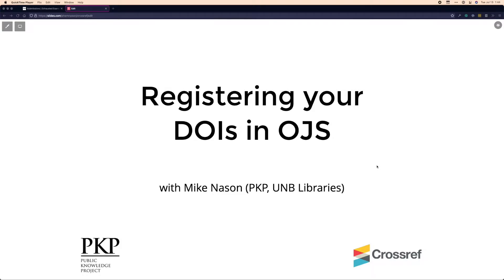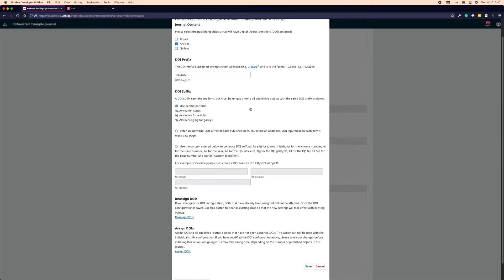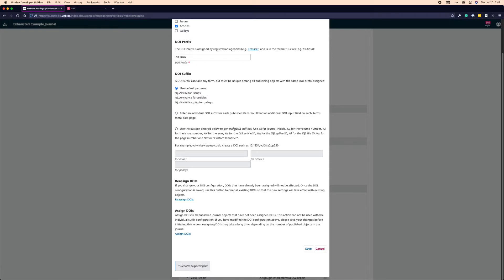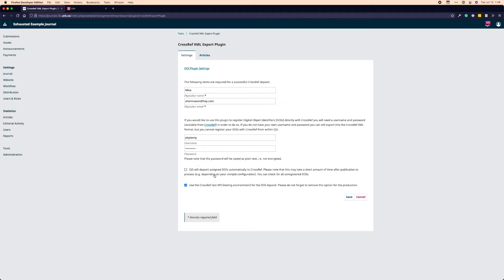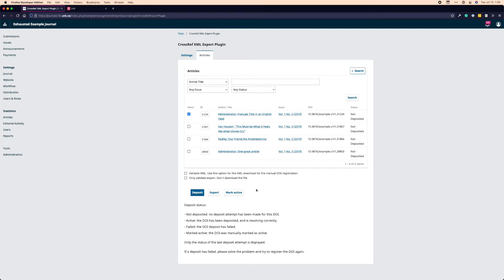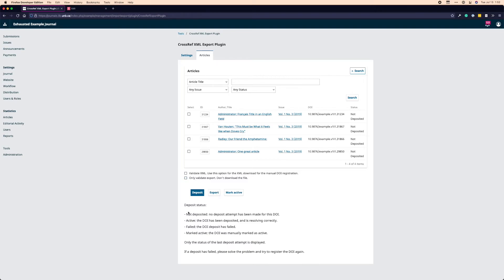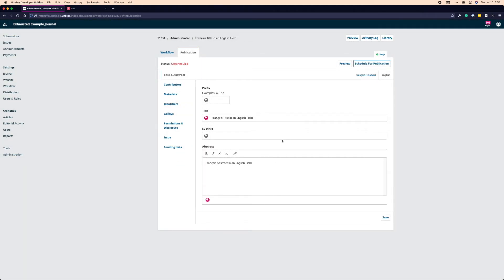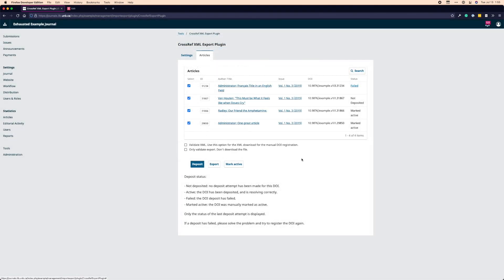How to Deposit DOIs to Crossref in OJS 3.3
A quick tutorial on configuring your DOI and Crossref Plugins in order to register your DOIs with Crossref.